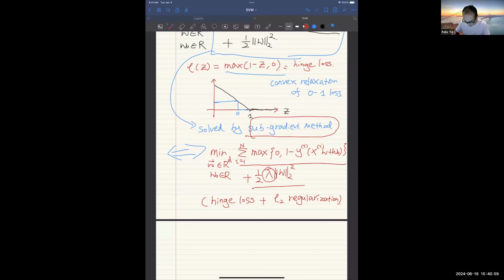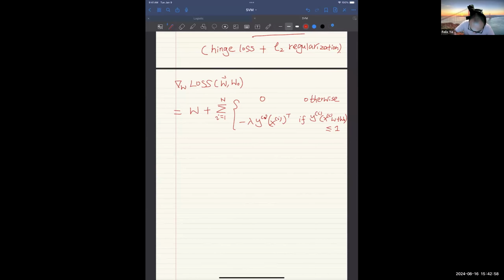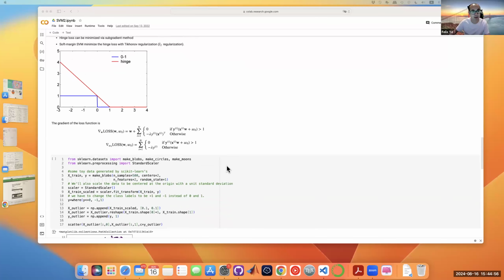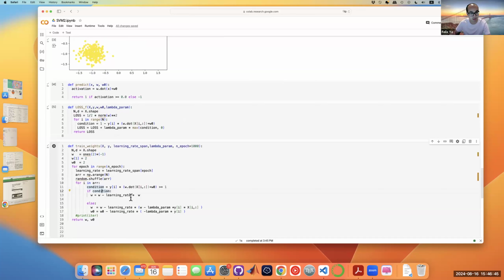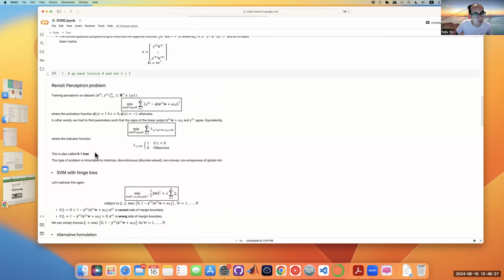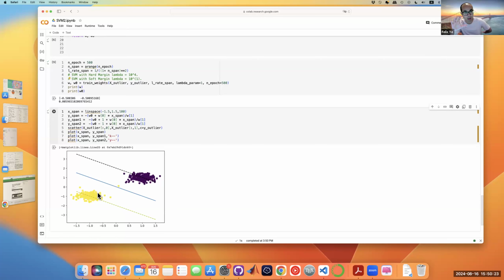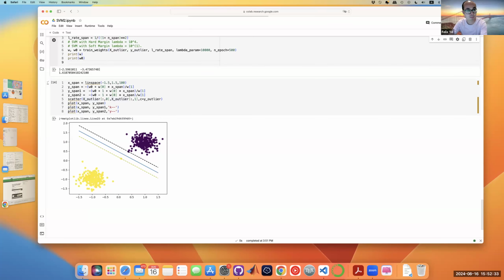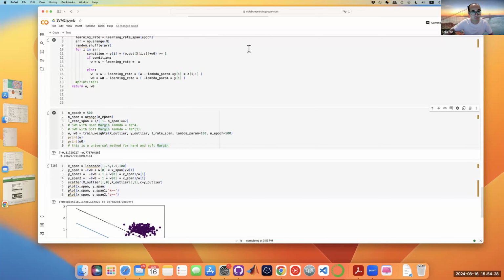Lecture 8 Part 4: SVM ( Soft Margin implementation)